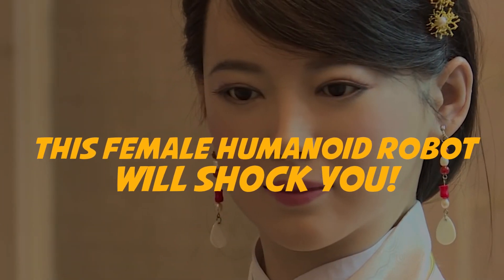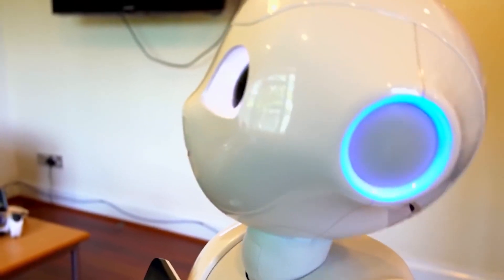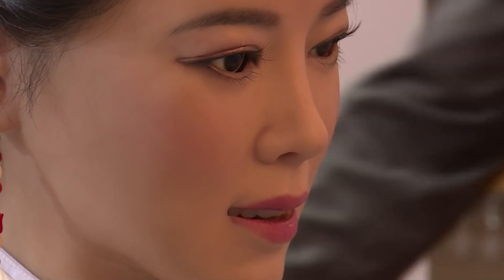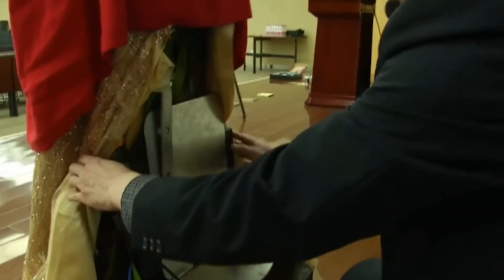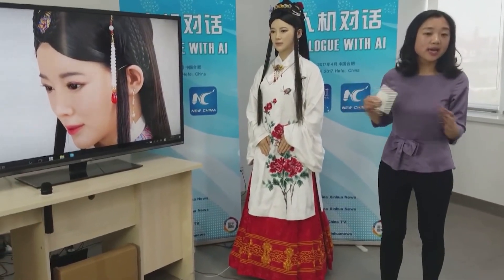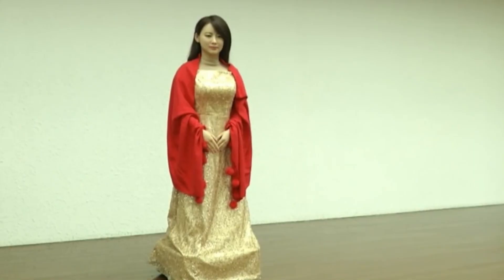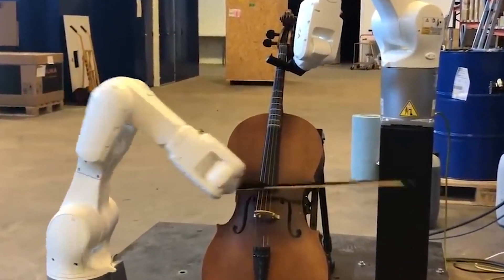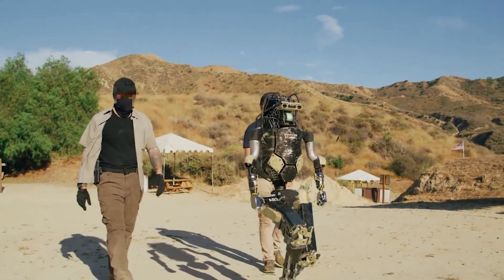This Female Humanoid Robot Will SHOCK you WHEN YOU SEE IT!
Humanoid Robot Technology
Humanoid robots are used for research and space exploration, personal assistance and caregiving, education and entertainment, search and rescue, manufacturing and maintenance, public relations, and healthcare.

Jia Jia: China’s First Humanoid Robot
Jia Jia is China’s first humanoid robot. Unveiled in 2016, it was developed by a team of engineers at the University of Science and Technology of China.
Jia Jia’ is China’s first human-like robot, and when we say human-like we mean exactly that… almost impossible to distinguish. Jia Jia is designed as a robot, but built to follow every action a person would instruct. Yes, you heard that right! If one is making a simple conversation with Jia Jia, she is programmed to make specific facial expressions related to the format asked and could also learn new skills from that person. She is life-like!! With flowing black hair and dressed in a traditional Chinese dress, Jia Jia looks strikingly real. Yet her charm has its limits and simple questions frequently stump her

Artificial Intelligence (AI) is the machine-displayed intelligence that simulates human behavior or thinking and can be trained to solve specific problems. AI is a combination of Machine Learning techniques and Deep Learning. AI models that are trained using vast volumes of data have the ability to make intelligent decisions.

Artificial Intelligence In Humanoid Robots
When people think of Artificial Intelligence (AI), the major image that pops up in their heads is that of a robot gliding around and giving mechanical replies. There are many forms of AI but humanoid robots are one of the most popular forms. They have been depicted in several Hollywood movies and if you are a fan of science fiction, you might have come across a few humanoids.